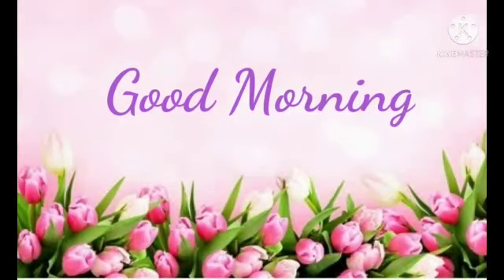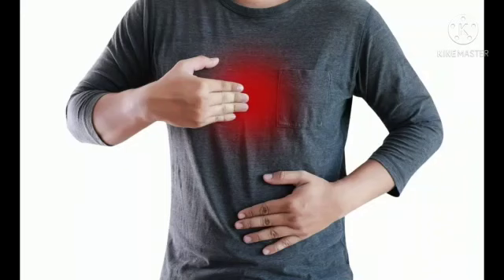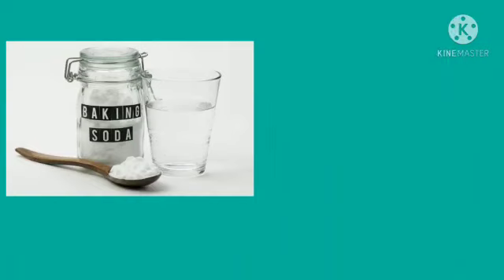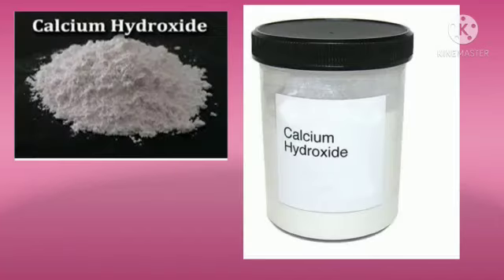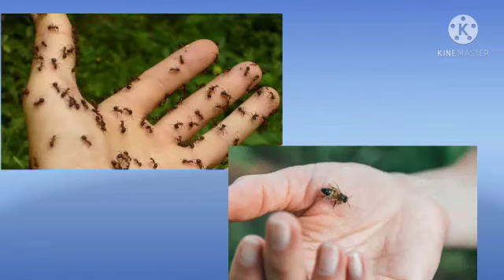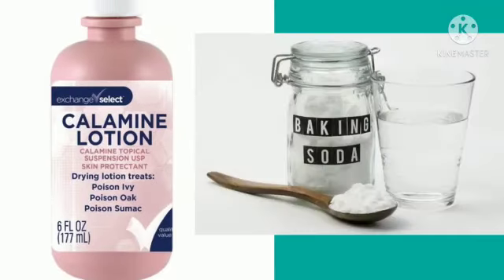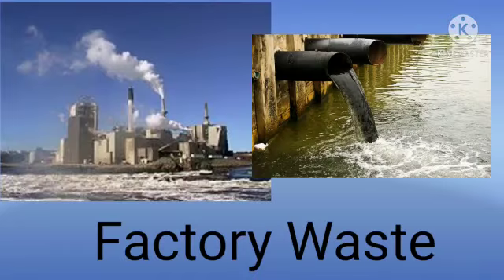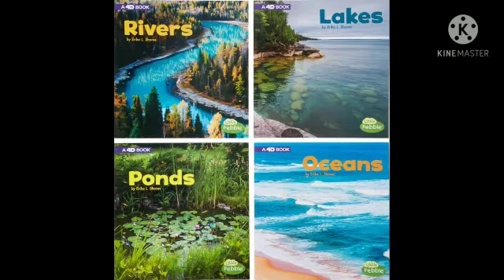Class 7th || Science || Topic -Neutralisation Reaction in Everyday Life